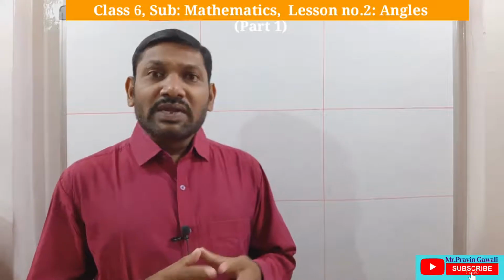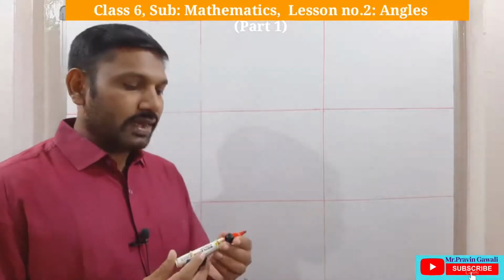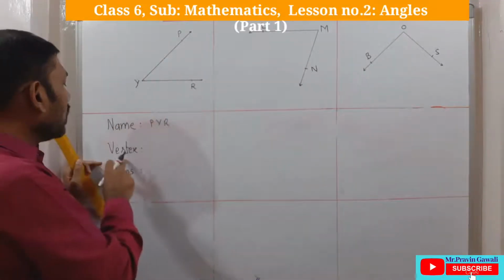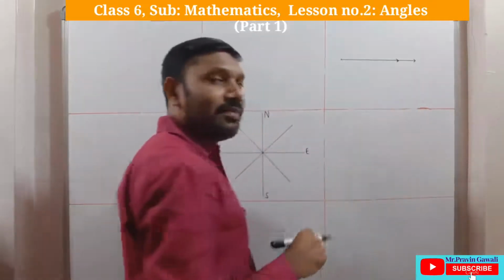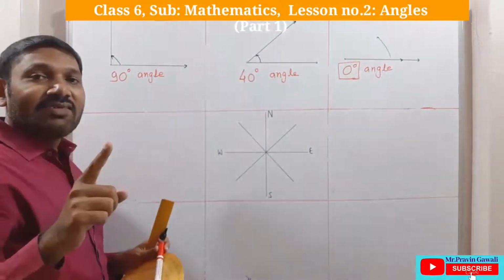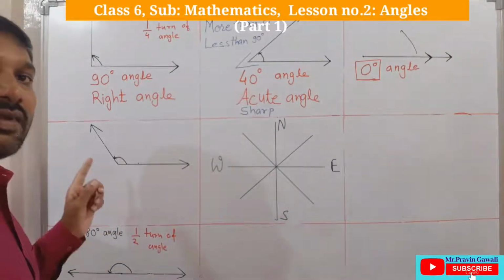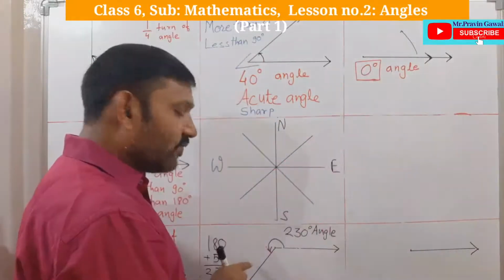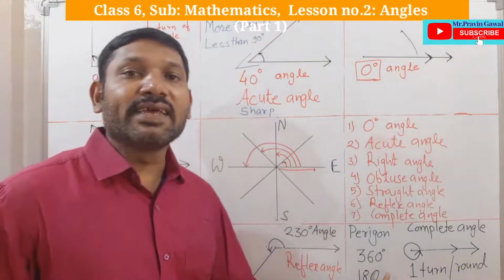Class 6th/Mathematics/Lesson no. 02/ Angles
Greetings to my dear students and parents, I am very glad to tell you that now onwards I am going to teach Mathematics for the students of 6th class.I shall beging with 2nd lesson i.e. Angles.I hope you will find it useful to you.Thank you and be connected...